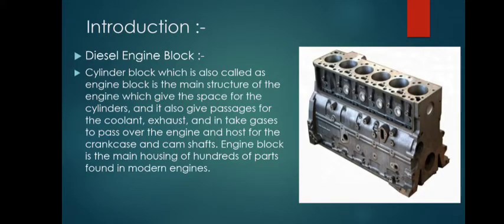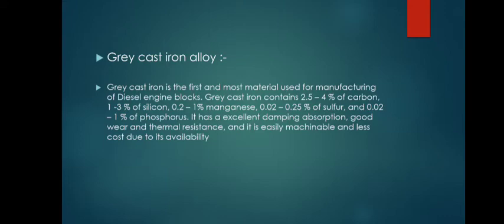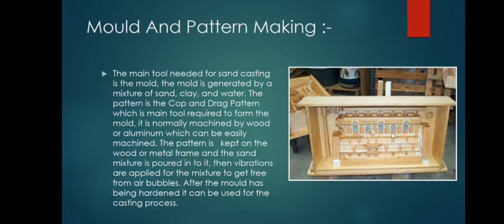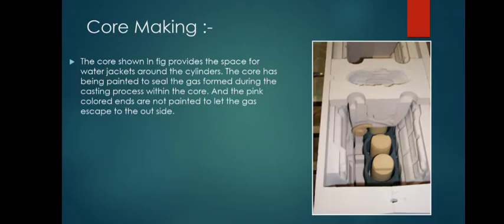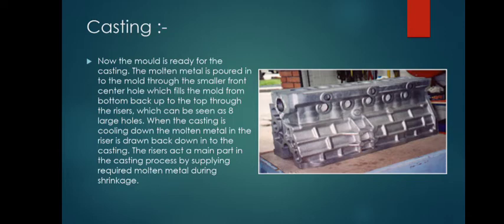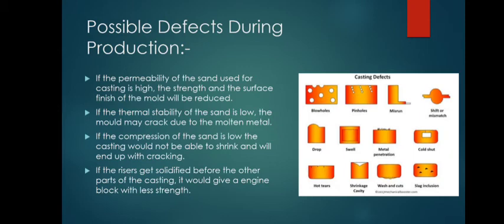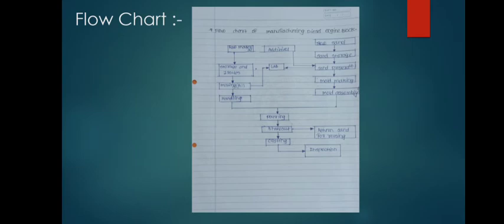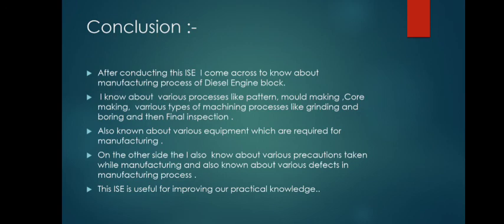MANUFACTURING PROCESS OF DIESEL ENGINE BLOCK